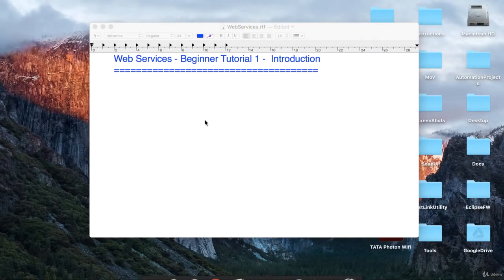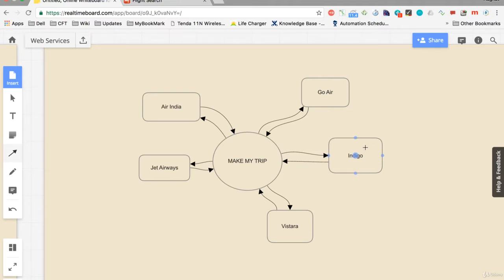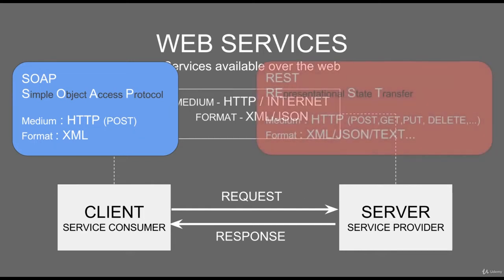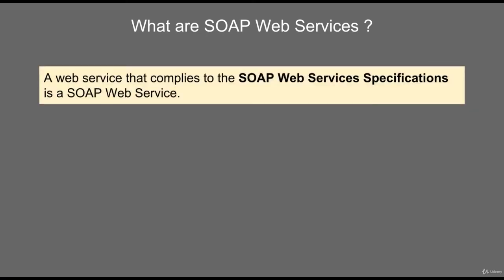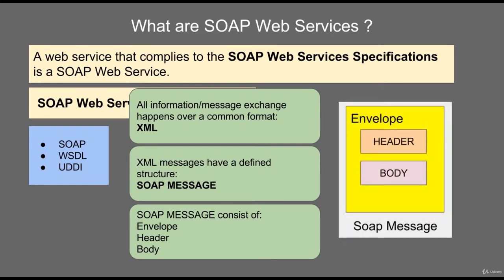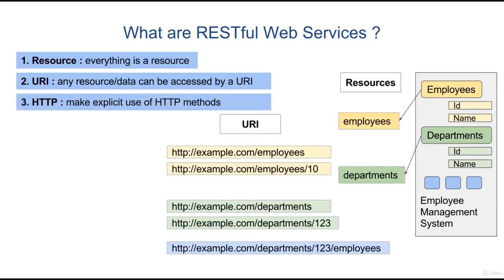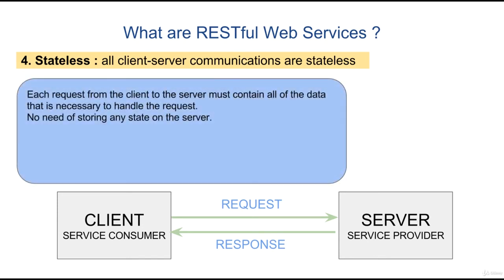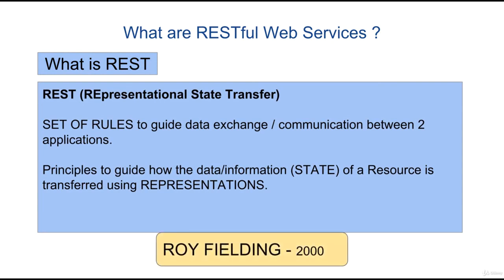Learn Web Services (SOAP and REST) from Scratch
Learn web services (soap and rest) from scratch. In this tutorial, you'll learn: what Web Service is, how web services work, What is SOAP Web Service, What is REST Web Service, and more
APIs for Beginners - What is an API? How to use an API?
What is REST API? | Restful Web Service
What is REST? What are RESTful Web Services?
What is REST API? – The Complete Guide to RESTful APIs

If you are a complete beginner and know nothing about web services, this course is for you.

After this course you will never forget what a web service is and how does it work.
You will also understand the very basics of SOAP and REST web services.

        Understand what exactly is Web Service
        How web services work
        What is SOAP Web Service
        What is REST Web Service

        No specialised knowledge is required
        Basic knowledge of computers is sufficient

Who this course is for:

        Anyone who wants to learn about web services from scratch
        Beginners of Web Services API